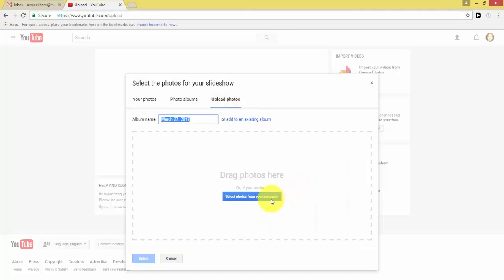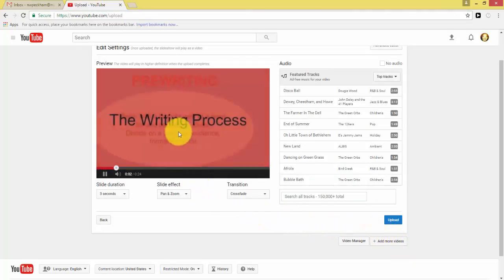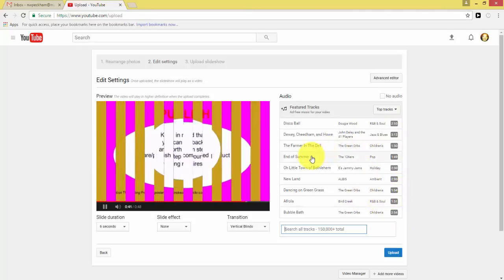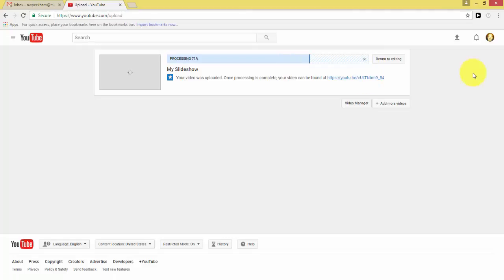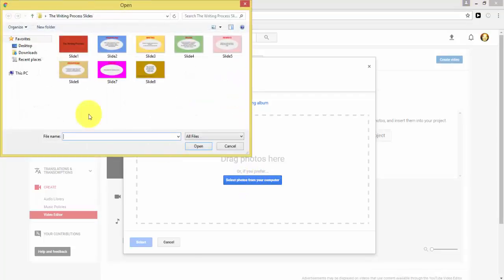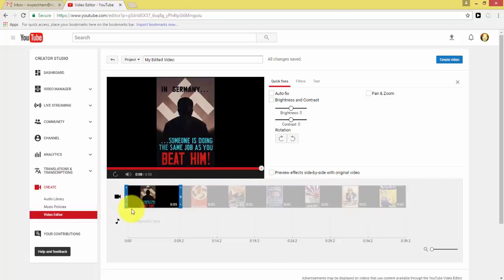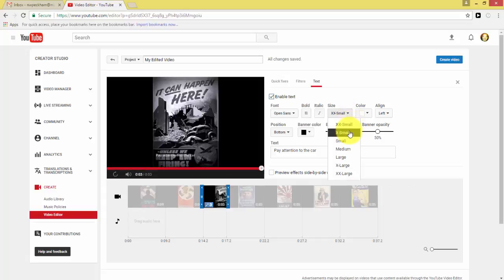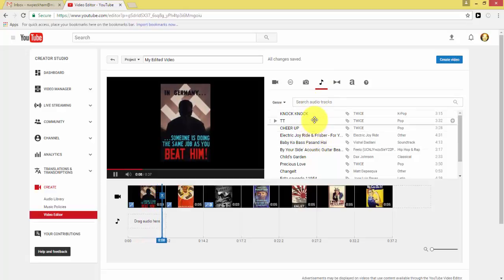Creating a Video Slideshow using YouTube